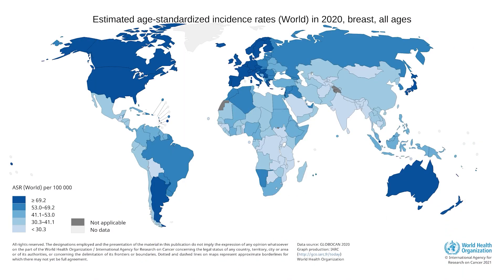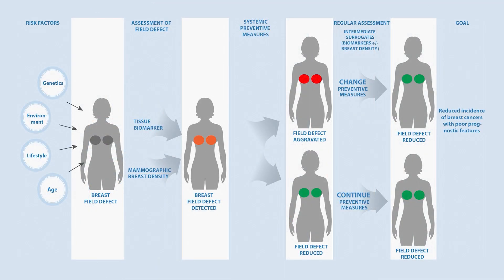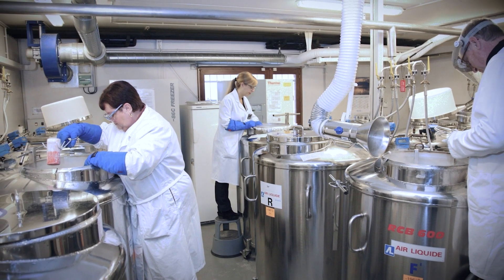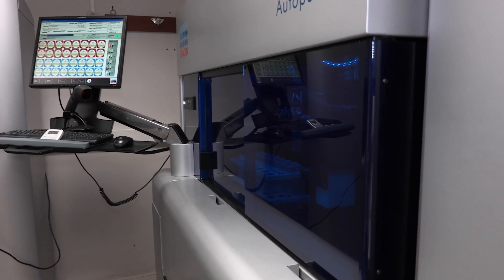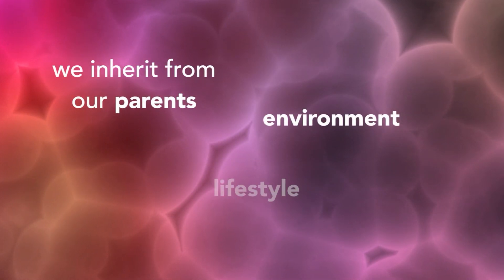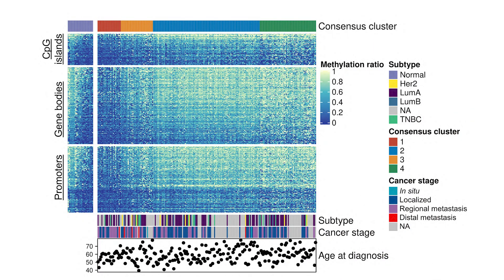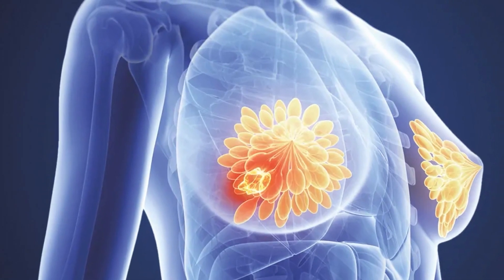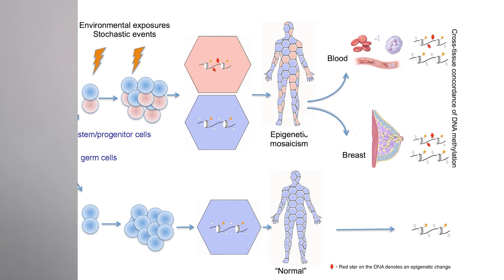Predicting breast cancer – How IARC scientists read the map hidden in an individual’s blood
Dr Zdenko Herceg, Head of the Epigenomics and Mechanisms Branch at the International Agency for Research on Cancer (IARC), explains how he and his team identify biomarkers in women’s blood to accurately predict their risk of breast cancer.

Using machine learning and state of the art analytical tools developed at IARC, the researchers map the epigenome to predict the risk of breast cancer with high accuracy, in some cases up to 15 years before clinical diagnosis.